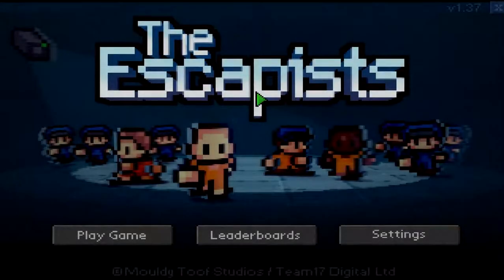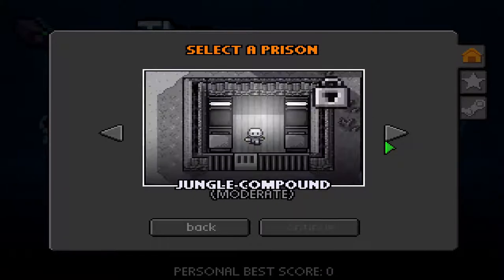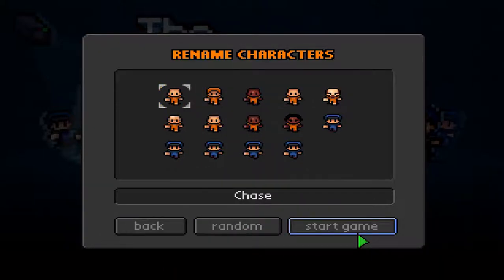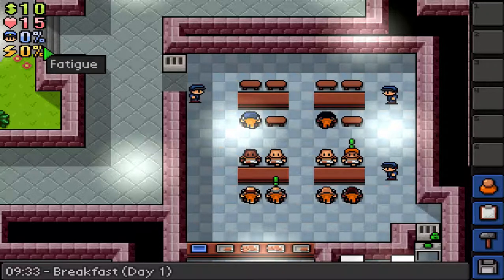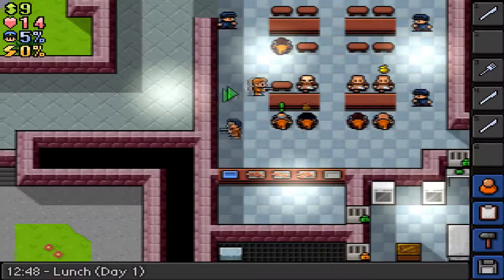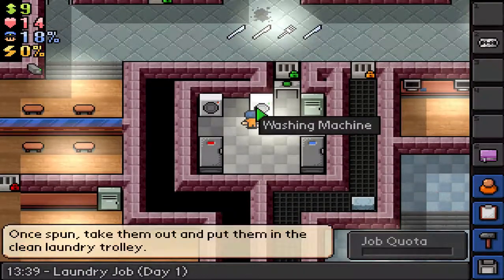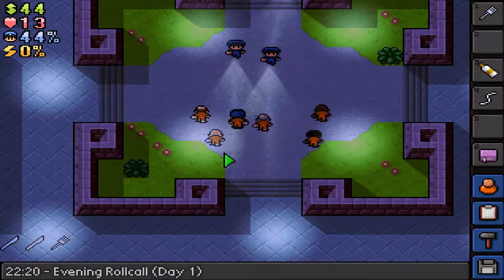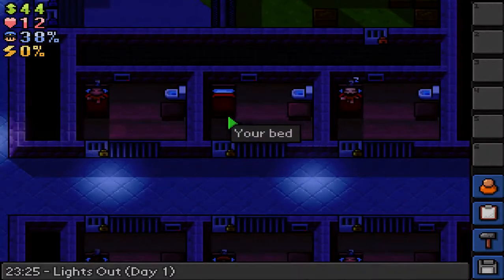The Escapist ~ ITS ALWAYS PAUL #1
The Escapists provides players the opportunity of experiencing a light-hearted insight into everyday prison life with the main objective being that of escaping!

Want an awesome Roleplay Community?

I do not claim to own any of the music in this video.